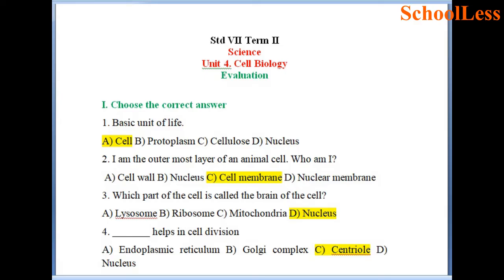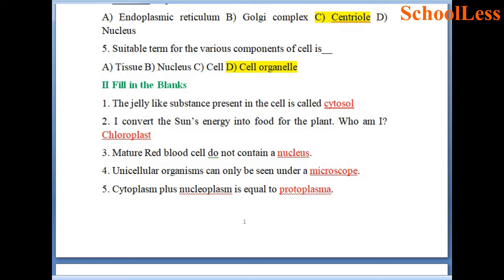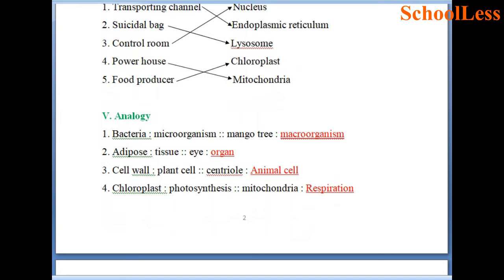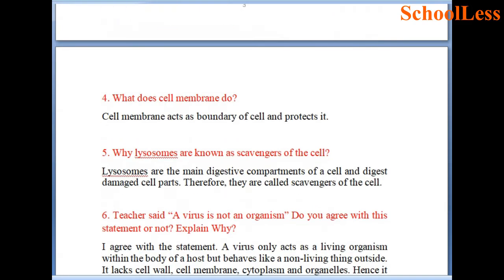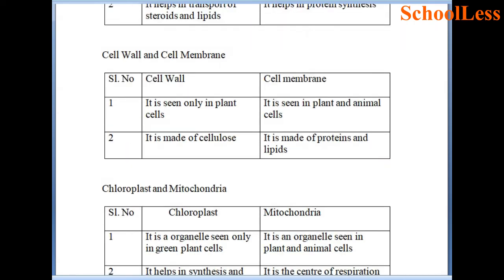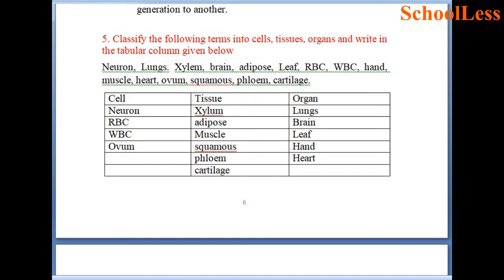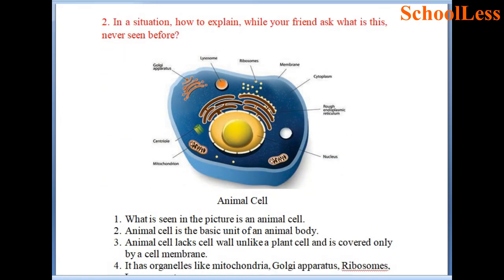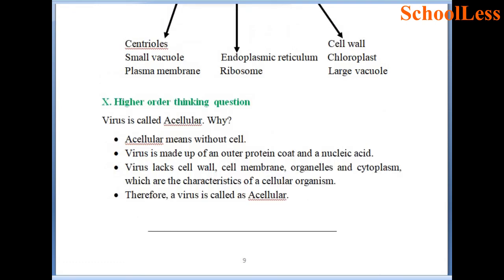7th std Science Unit-4 Cell biology ANSWERS| TN samacheer class 7 New syllabus|Schoolless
This video contains CLASS 7 | TERM 2  Evaluation question and answers

S-U-B-S-C-R-I-B-E and press the 🔔 icon For all notifications..
Thank you to all my viewers and especially my lovely subscribers.

🔥🔥Make use of our  high quality free Educational content in tamil.
We post videos for 6th standard,5th standard , 4th std ,3rd std, 2nd std English,Maths,Science and science Science.We follow the latest Tamil Nadu Government Samacheer Syllabus.

Learn how to solve the problems fast and easy in your exam.
Learn in depth about the lesson so that you can answer any book question by yourself.
Our lesson equips you with complete knowledge and innovative thinking

Bookback question answers
tnpsc question and answers
tnpsc study notes
tnpsc study app
neet app
bank app
Bookback question answers
tnpsc one mark